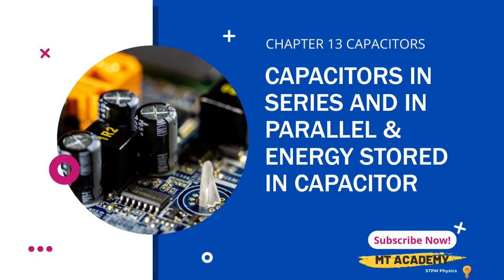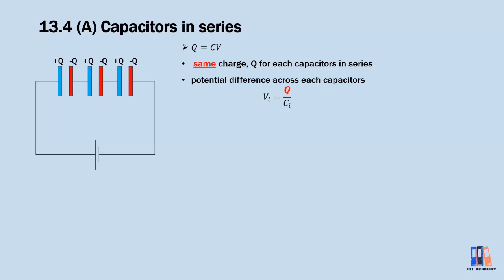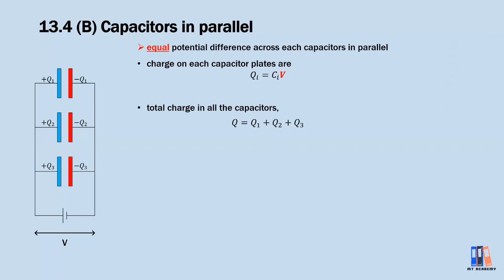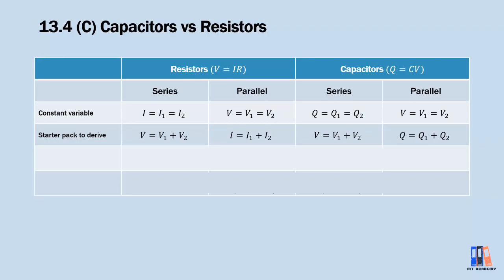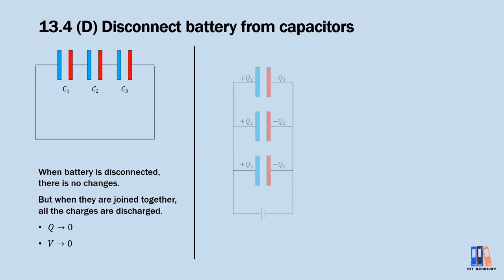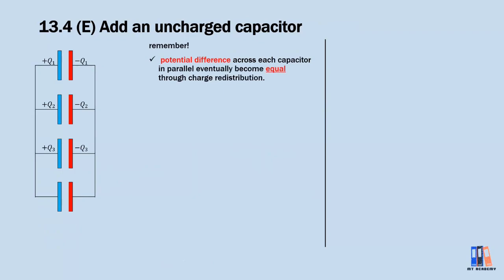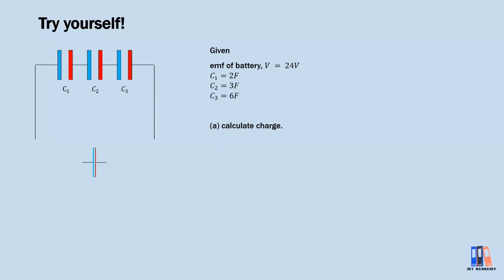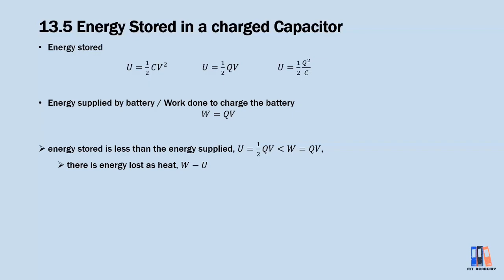Capacitors: Capacitors in series and in parallel & Energy stored in capacitors | STPM Physics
After we learn about the capacitance of a single capacitor, now we would explore the capacitor network in series or parallel. The formula for the energy stored in capacitors is also included in this video.

Regarding the assignment in this video, before you answer the question, you may ask yourself that:
Is 5F capacitor series with, or parallel to C1, C2, and C3?

0:00 intro
0:30 capacitors in series
2:09 capacitors in parallel
3:31 capacitors vs resistors
5:12 special case: disconnect battery after charging capacitors
6:32 special case: add an uncharged capacitors to the charged capacitors network
8:23 assignment
9:28 energy stored in capacitors
10:28 thank you